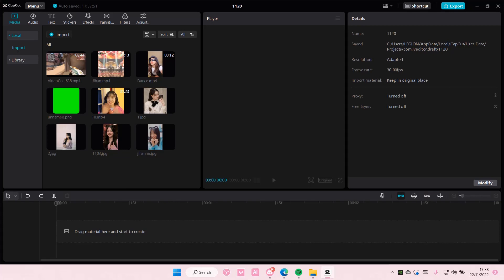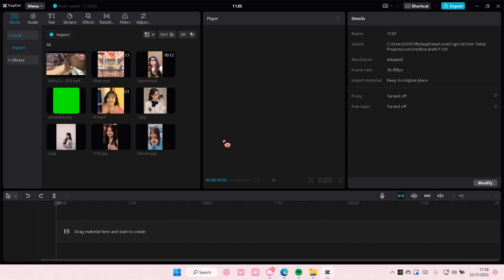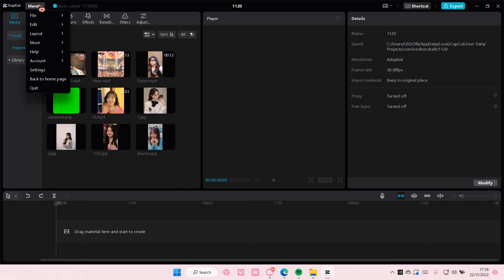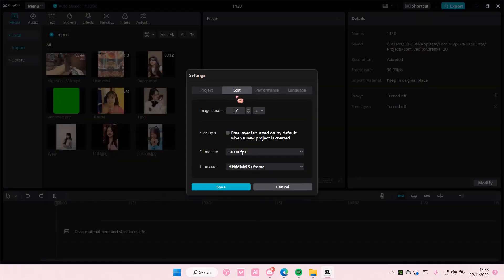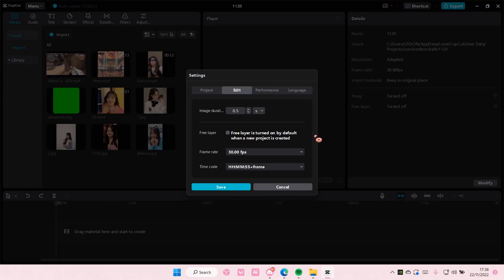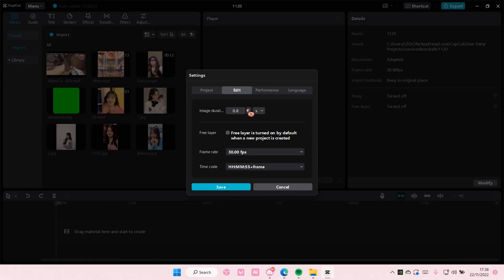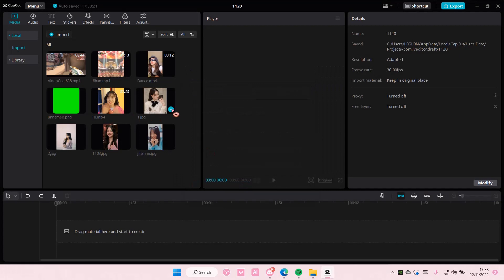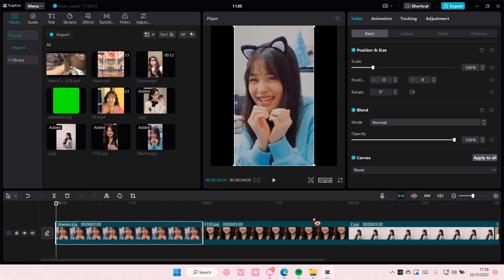How To Apply Duration On All Photos In CapCut PC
Want to apply the same duration on all photos in CapCut PC? Here's how you can do that.